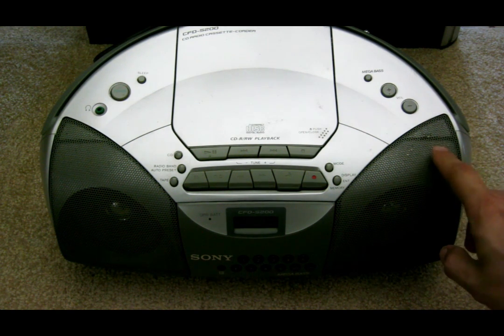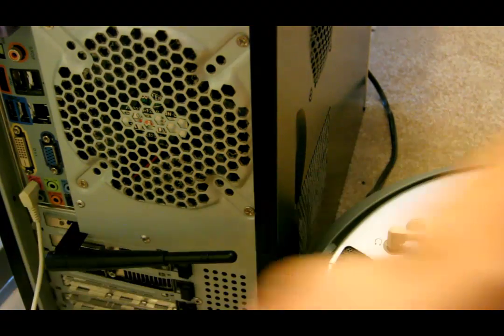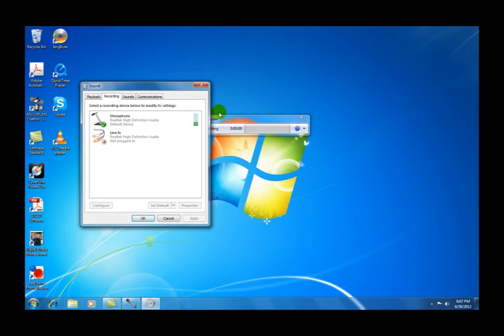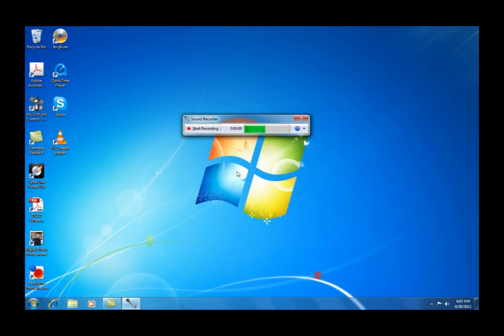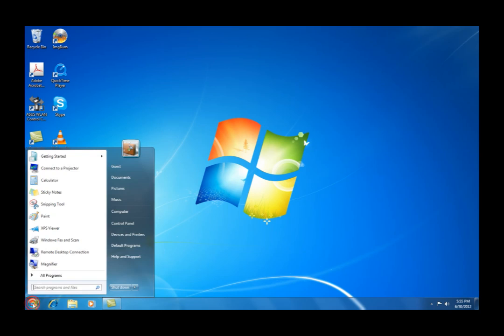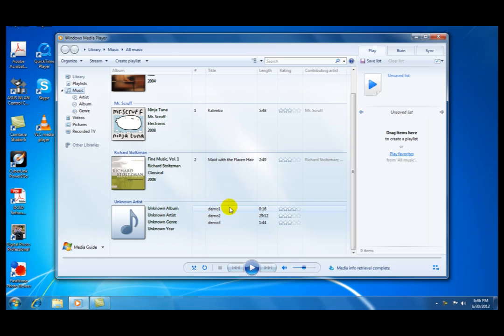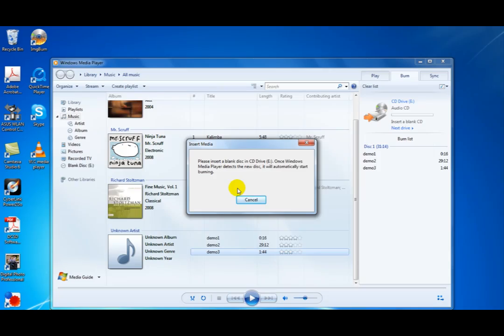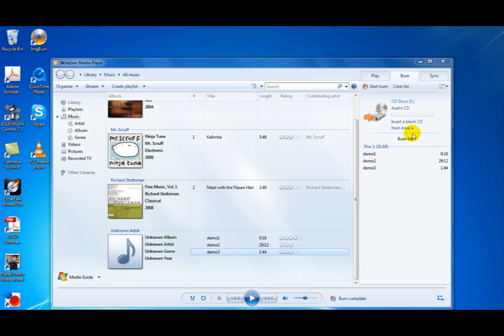How to easily transfer convert cassette tape to cd compact disk in windows 7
Here is how i transfer cassette tapes to CD in windows 7 professional.

If you want to do audio editing then i recommend using
its free with no spyware.

Many asked where to buy a 3.5mm male to male audio calbe? Search "audio supply" in google maps and a local audio store sells it. Or go to online stores like Amazon. The following link goes to Amazon's 3.5 mm Audio Jack sales: